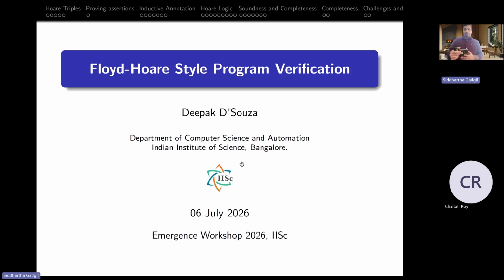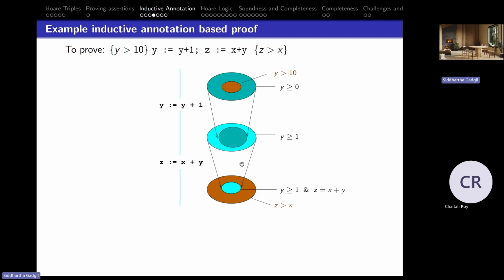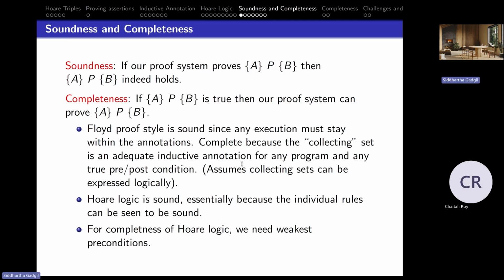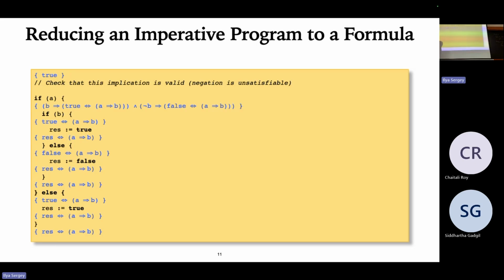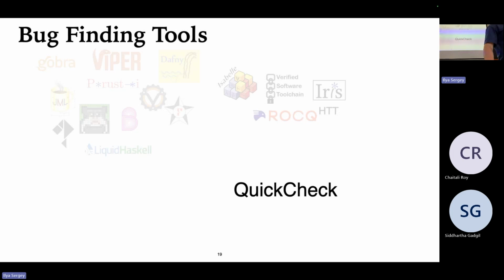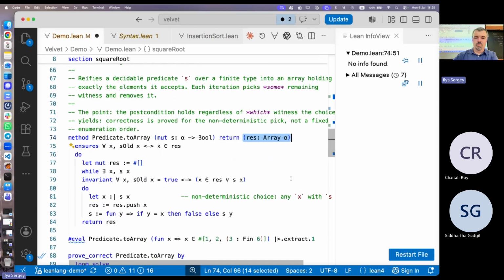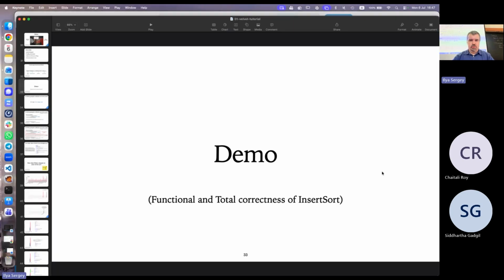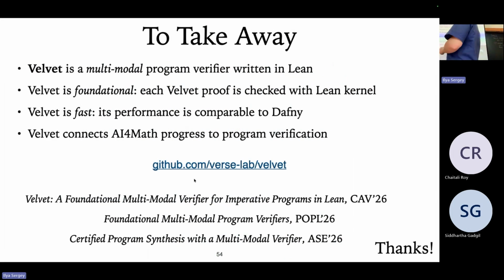Summer School - LeanLang for Programming: Day 1